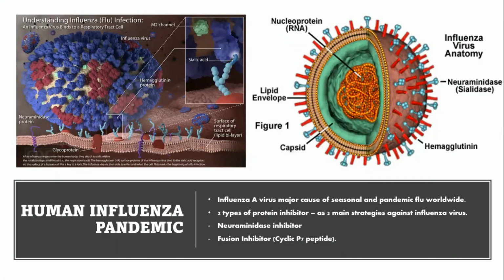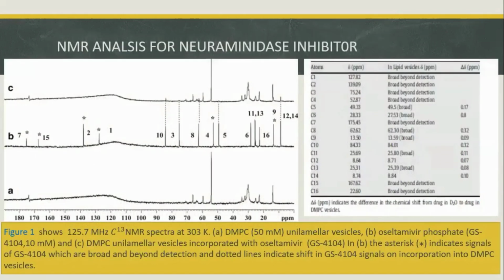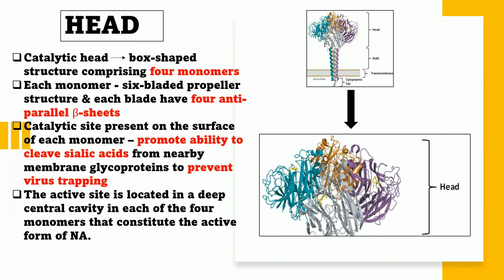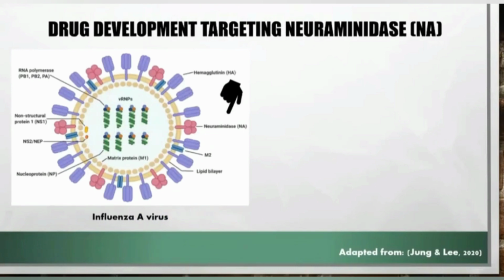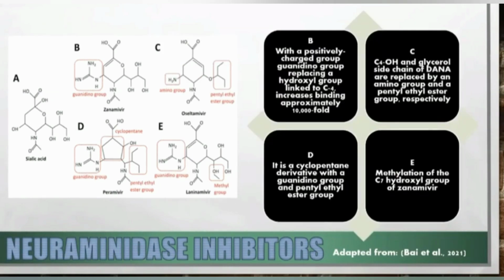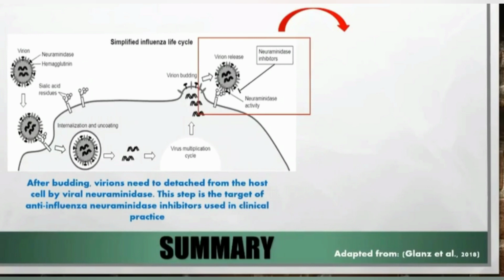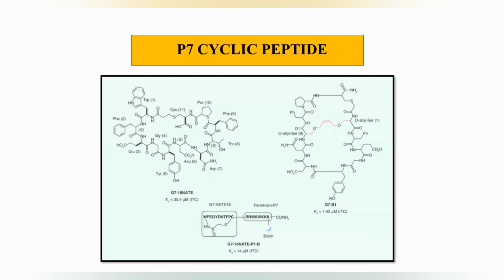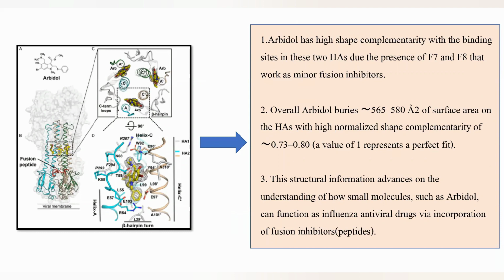June 13, 2021